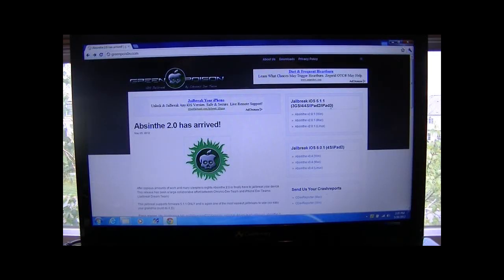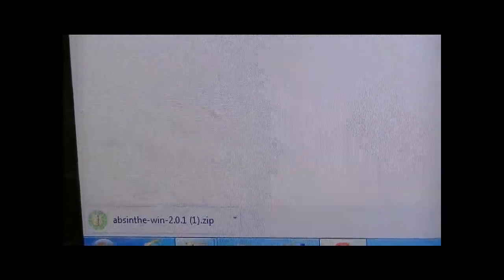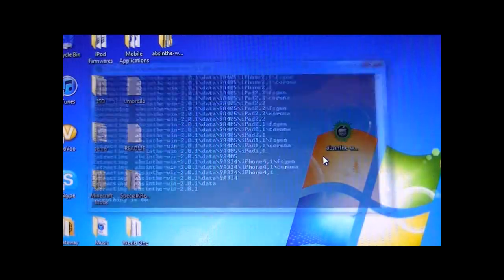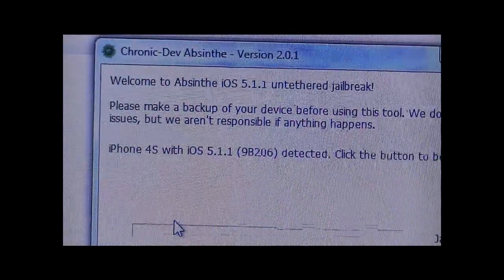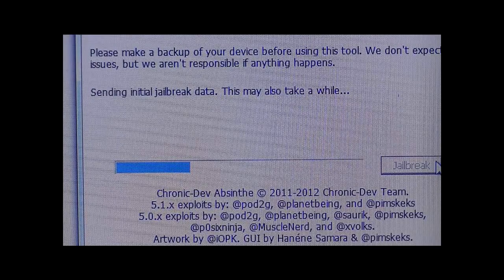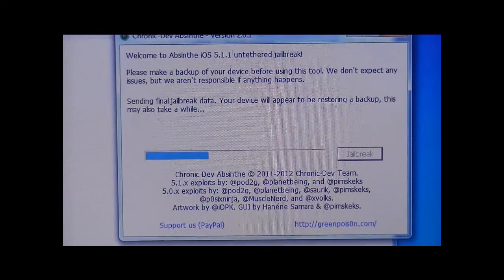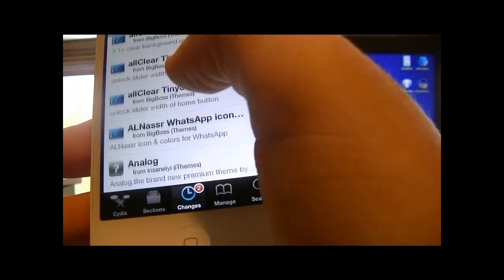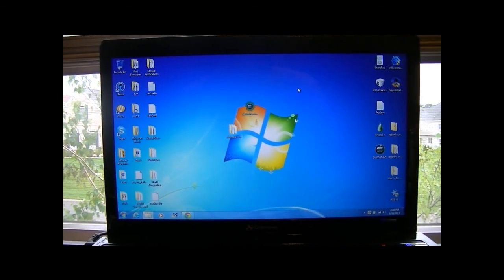Untethered 5.1.1 Jailbreak iPhone 4S,4,3Gs iPod Touch 4,3 & iPad 3,2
Hey YouTube! This is a tutorial on how to jailbreak your iPhone 4S,4,3Gs iPod Touch 4,3 & iPad 3,2 running 5.1.1 ONLY!!!
Before you run this, you might want to backup your idevice!
If your on 5.0.1, I would update and jailbreak 5.1.1. Its much faster in my opinion.